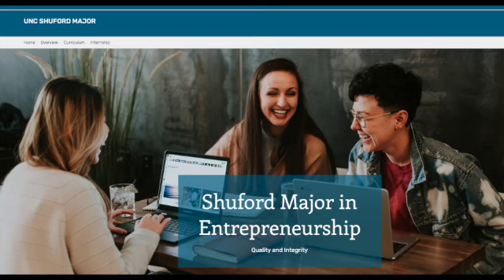Audio Design Sprint Econ 325